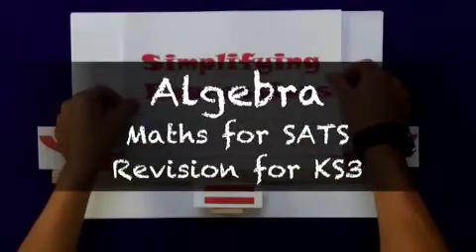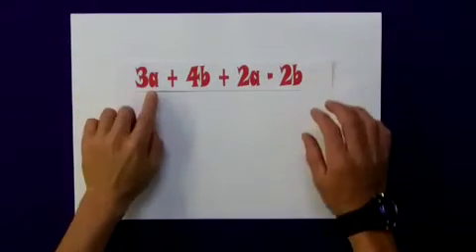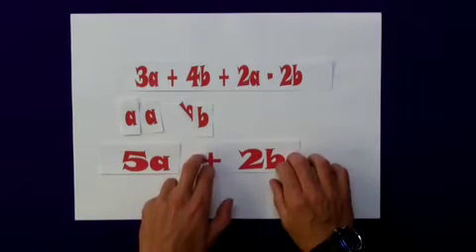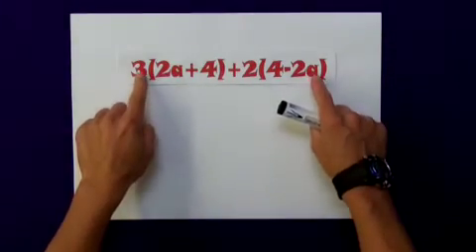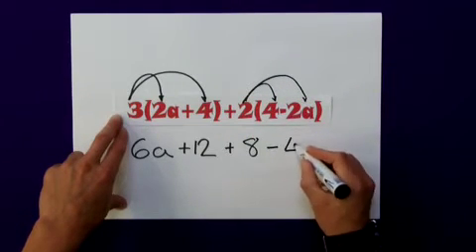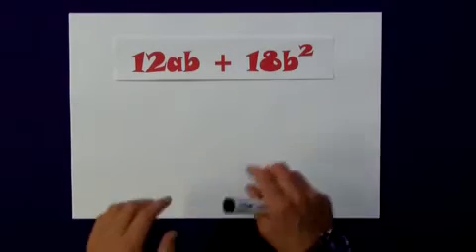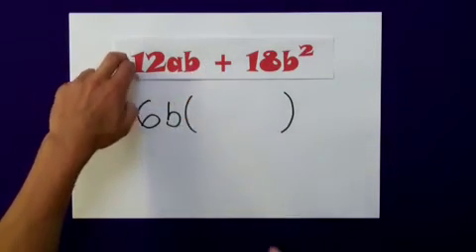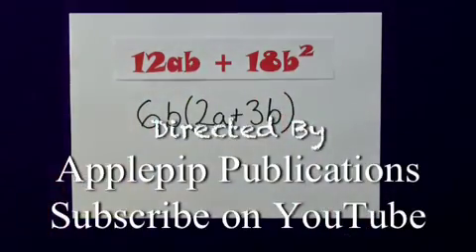Algebra (simplifying)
Making Algebra easier